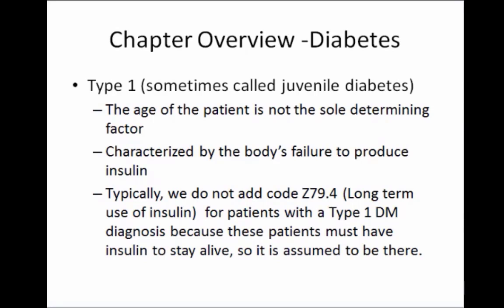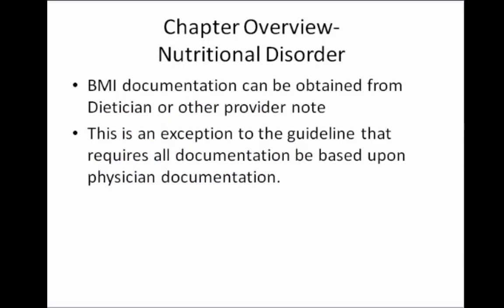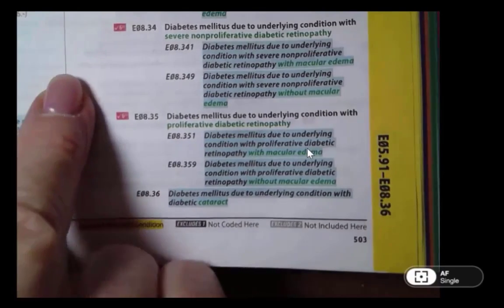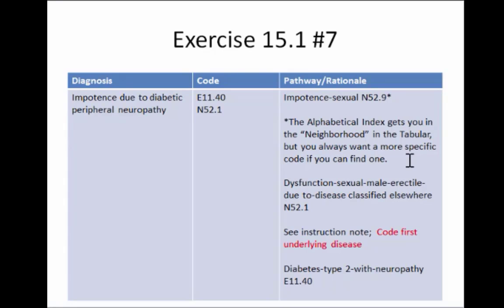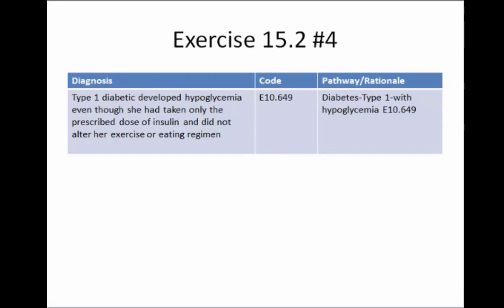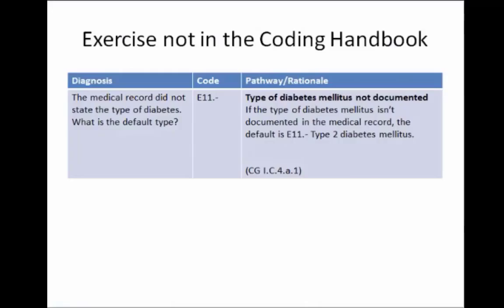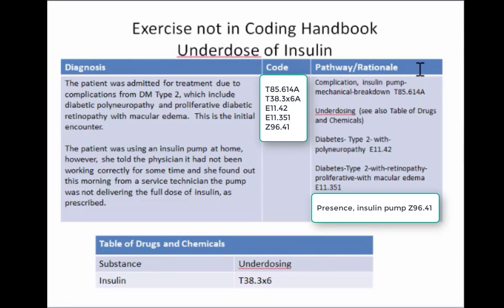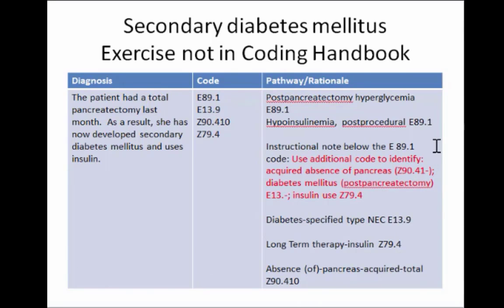HIT220.221 Coding Handbook Chapter 15 2019